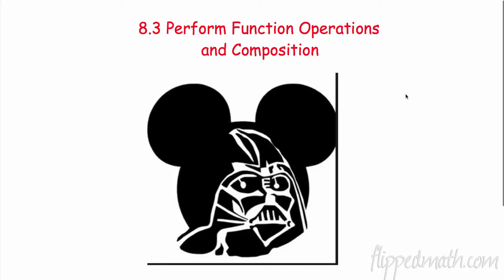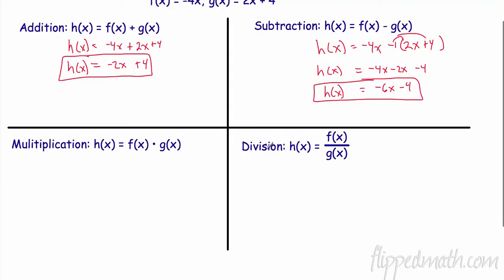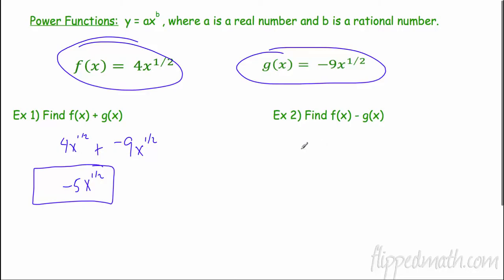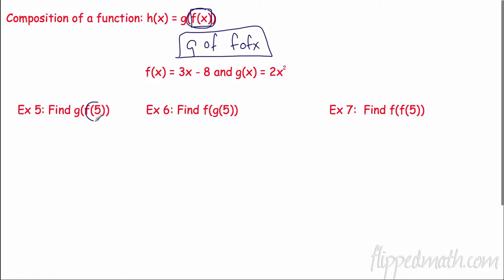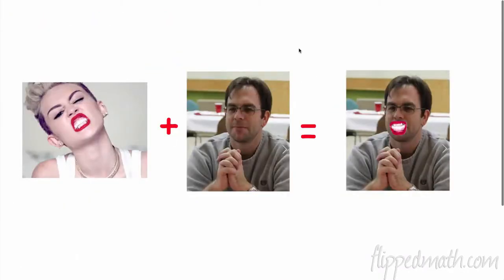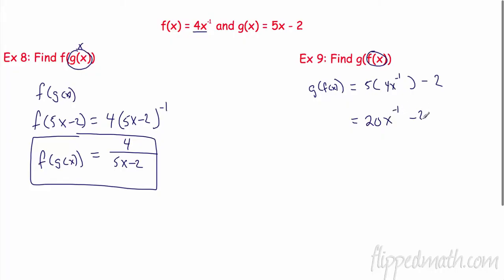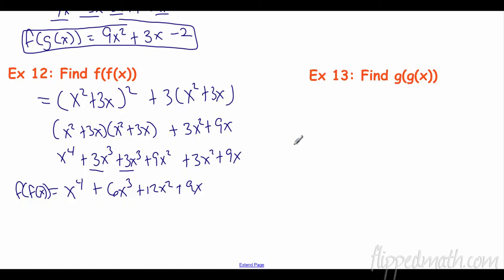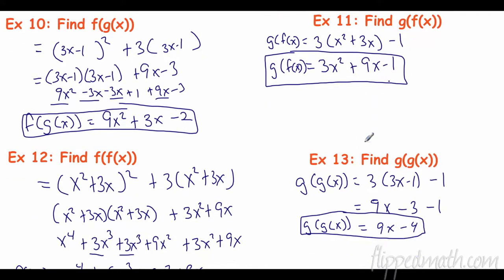Traditional Algebra 2 – 8.3 Function Operations and Composition